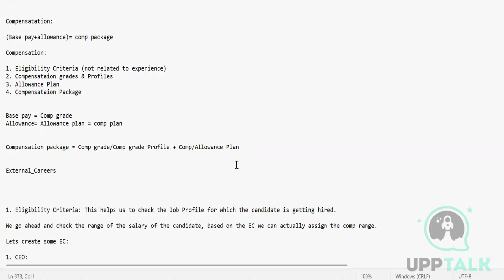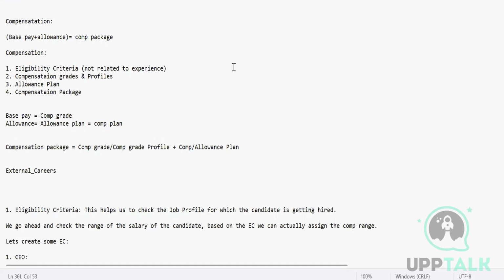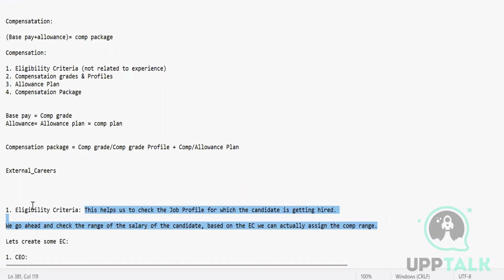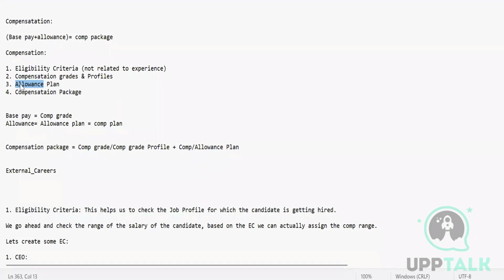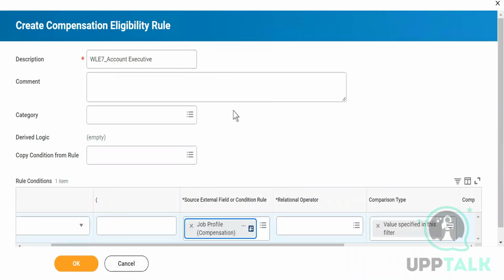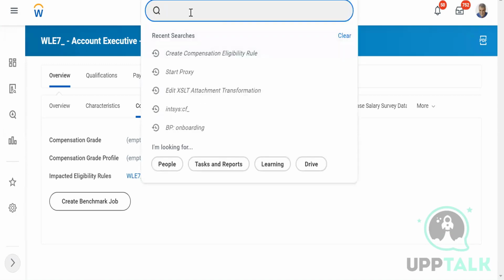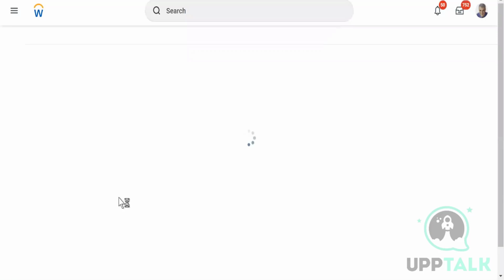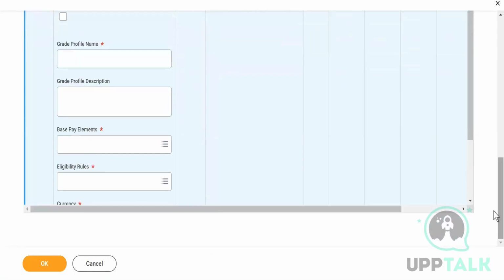Workday HCM Course | Learn Workday HCM Online | Workday Training | Upptalk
In this video you will learn about Compensation in Workday HCM.